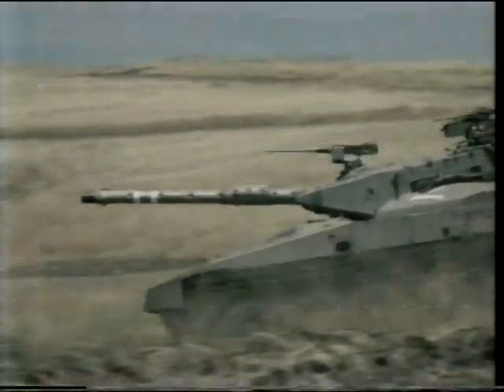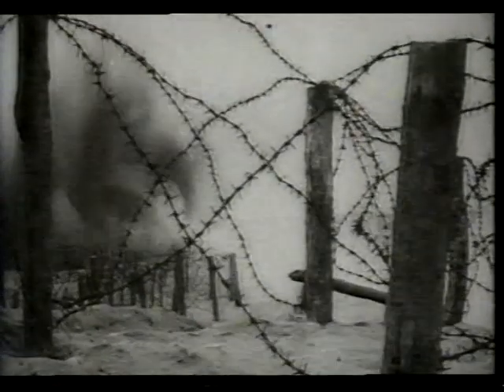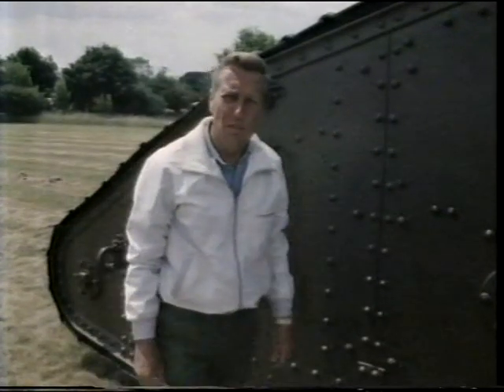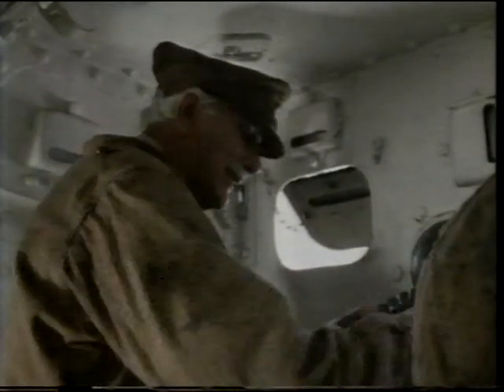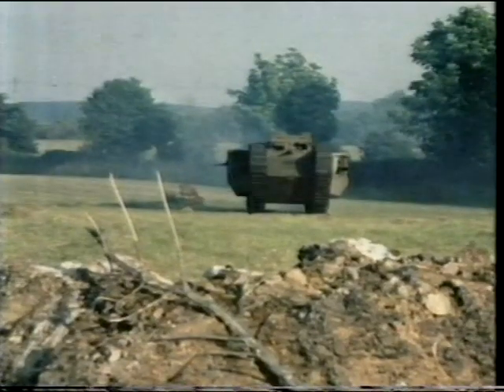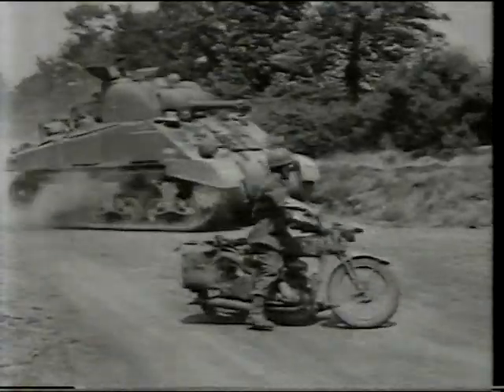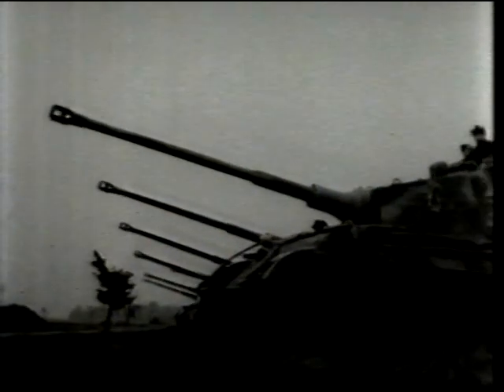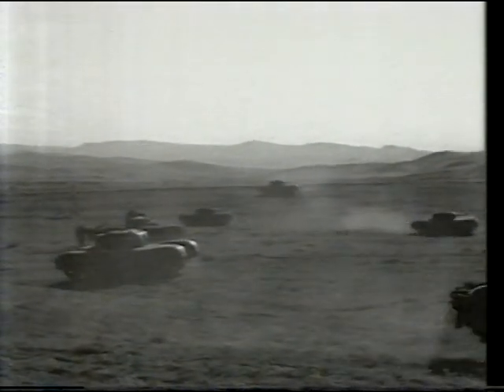Soldiers: Tank (Part 1)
This episode of this BBC 1985 John Keegan/Robert Ludlum written and presented doco series 'Soldiers' looks at the history, development and use of tanks in warfare. This clip includes footage from WW1 and the first use of tanks, Merkava and Challenger tanks on exercise and historical film and interviews.